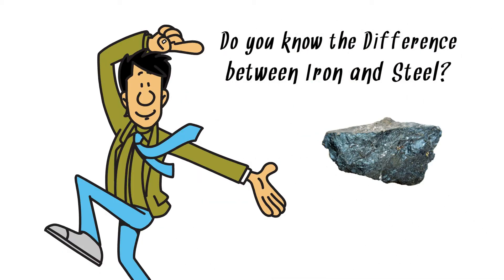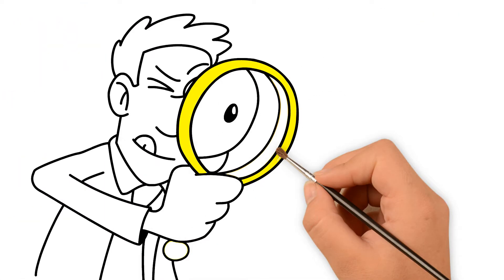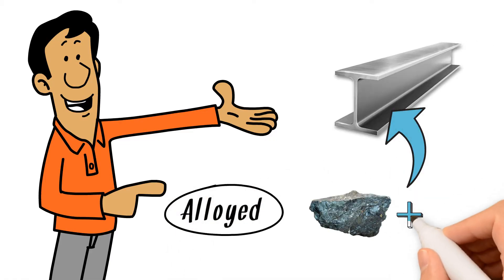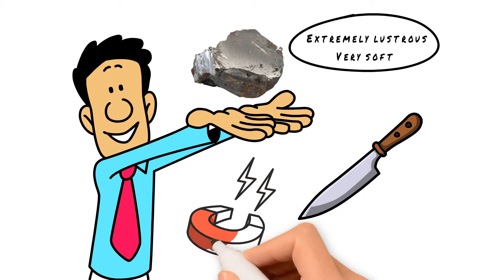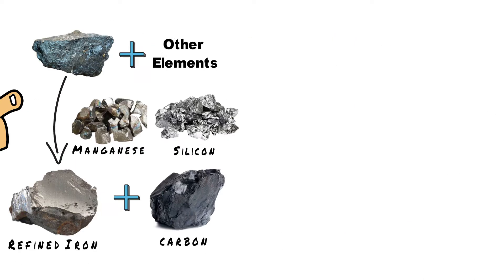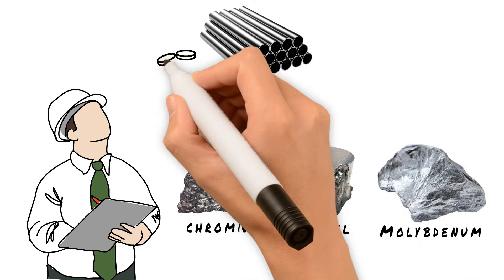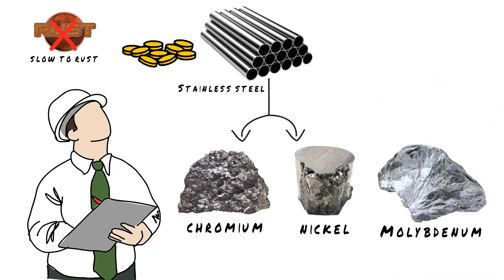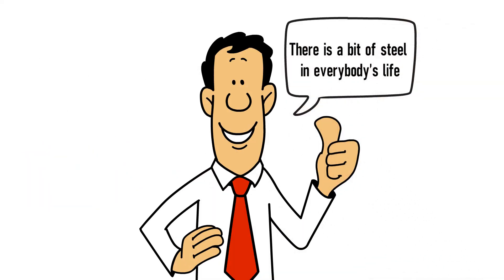Do you know the difference between Iron and Steel?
Kisco steel manufacturing customised alloy steel